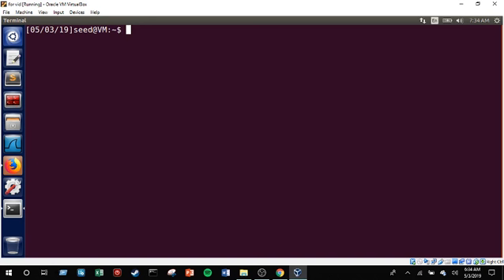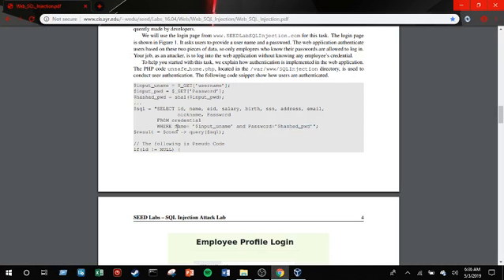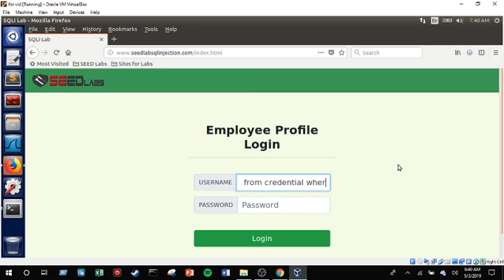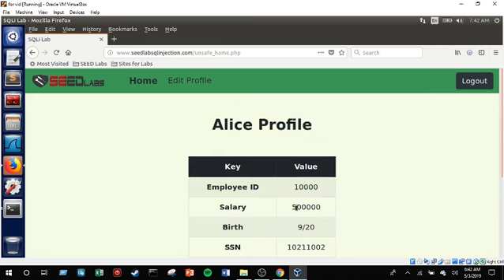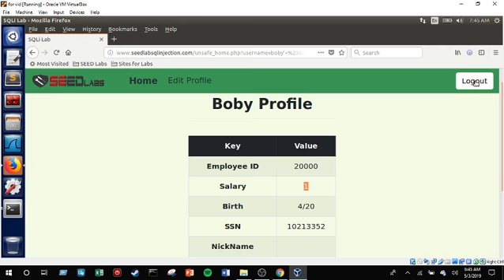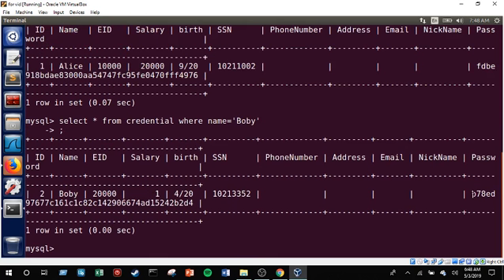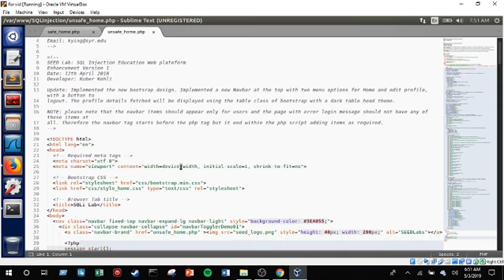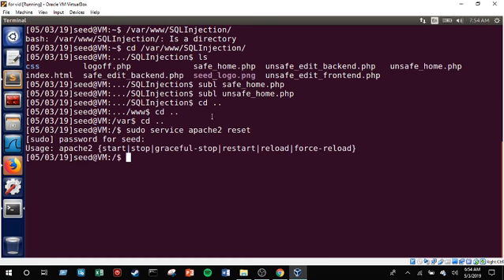SQL Injection Attack Lab (Web Security Lab)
This is for UTRGV class CSCI 4365-01 SPRING 2019.
Team 1

This is a video that explains how to do the SQL Injection Attack Lab from the SEEDLabs website given below.